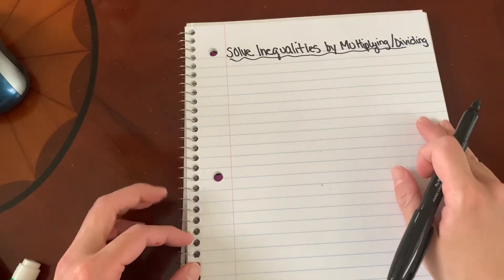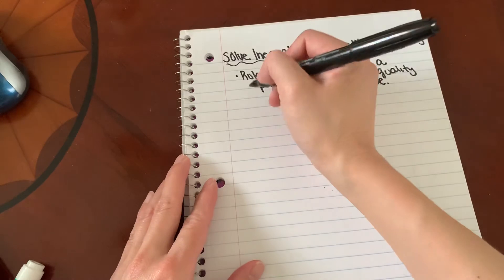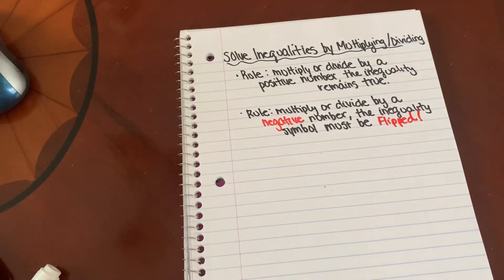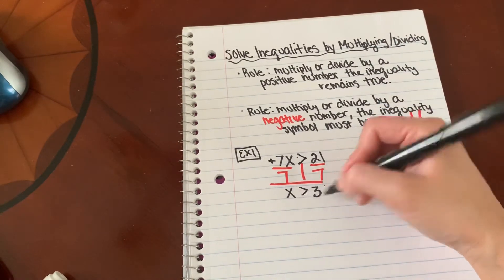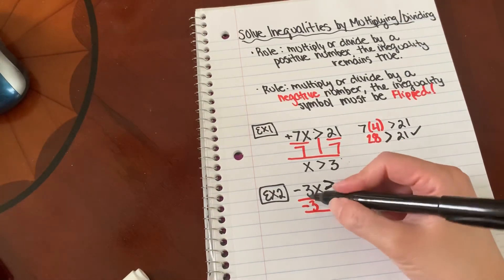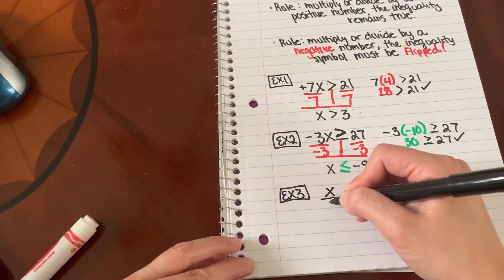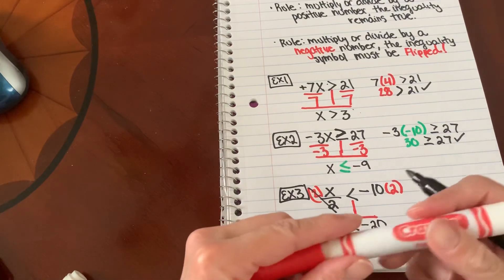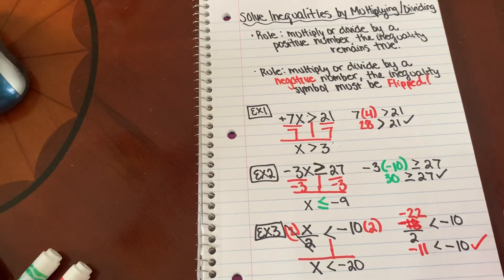Solve Inequalities by Multiplying and Dividing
If you teach middle school Math, check out this video all about solving one step inequalities by multiplying and dividing.
For more resources and everything you need to teach middle school Math, check out